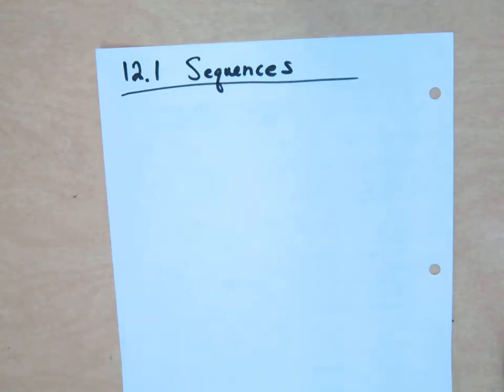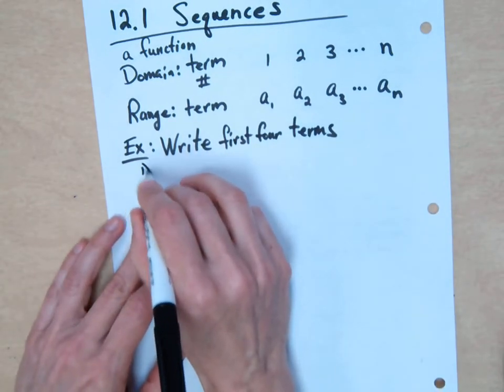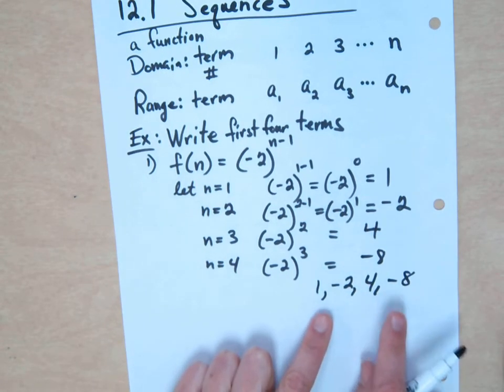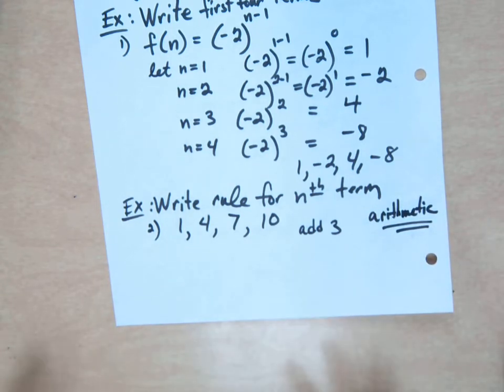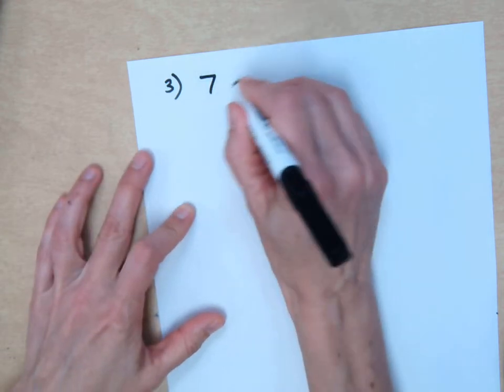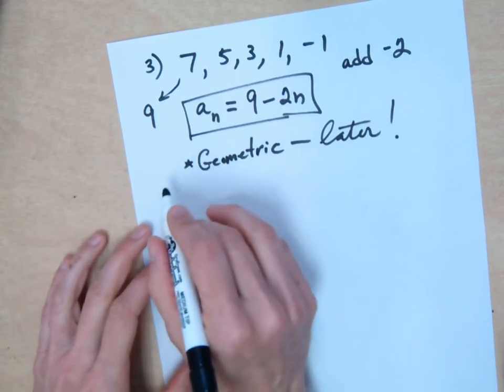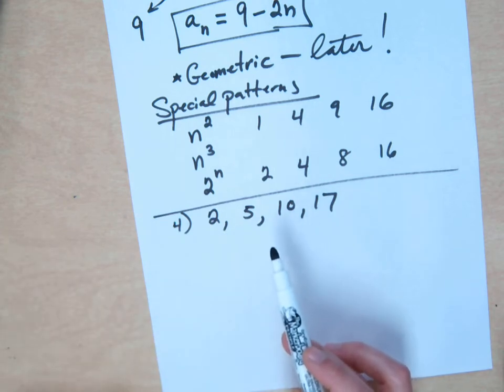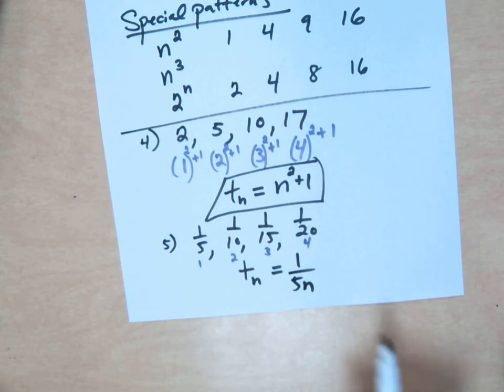12 1 Sequences Intro